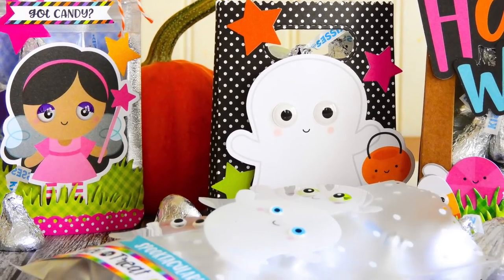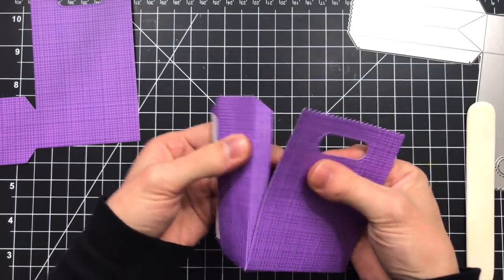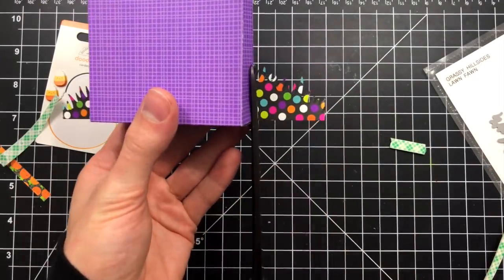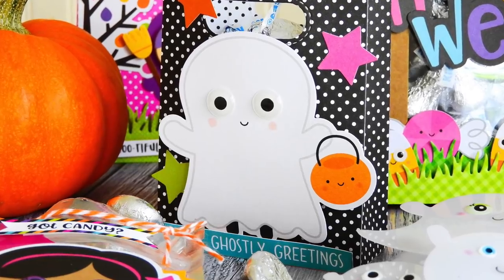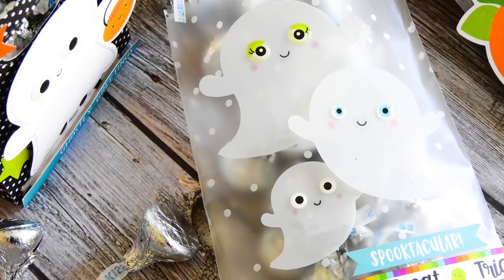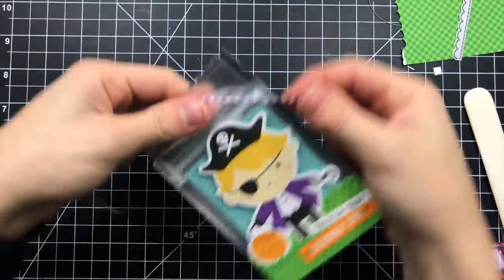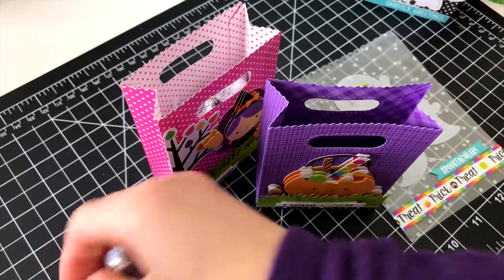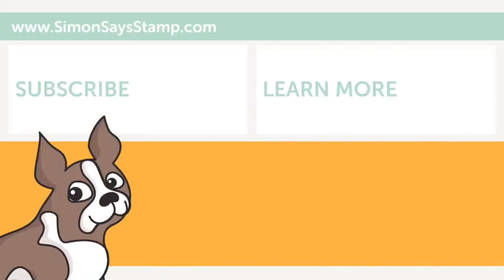Doodlebug Treat Bags for Halloween! | Studio Monday with Nina Marie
Join Nina-Marie for a new Studio Monday video tutorial featuring the adorable, Booville product collection from Doodlebug Design! She will show you how to create fun and easy goodie bags, perfect for the upcoming Halloween holiday!

• Doodlebug BOOVILLE Collection Petite Print Assortment 12x12 Inch Paper 5799

• Doodlebug GINGHAM LINEN RAINBOW PETITE PRINTS 6x6 Paper Pad 5450

• Doodlebug BOOVILLE Odds and Ends Die Cut Shapes 5765

• Doodlebug WANDA WITCH Doodle Pops 3D Stickers BooVille 5758

• Doodlebug TRICK OR TREATS Doodle Pops 3D Stickers 5755

• Clear Bags KRAFT GABLE WINDOW BOX 3.5 x 3.5 x 6.5 Inches Pack of 12 FS320

• Clear Bags KRAFT BACK STANDARD ZIPPER POUCH 3.125 x 5.125 Inches Pack of 25 ZBGK1